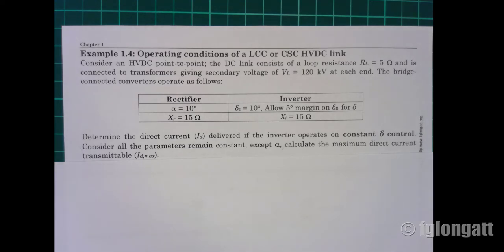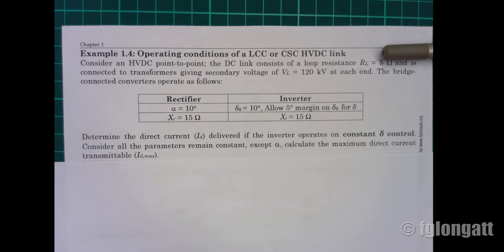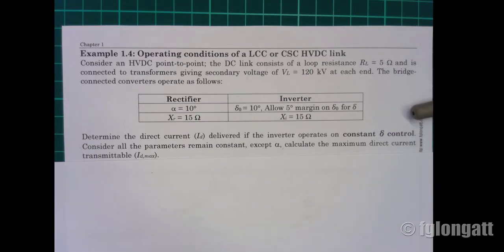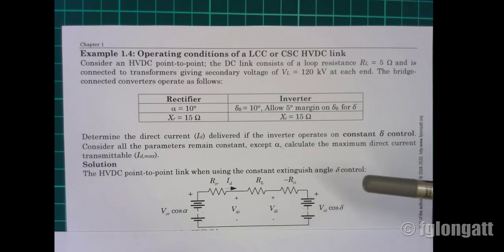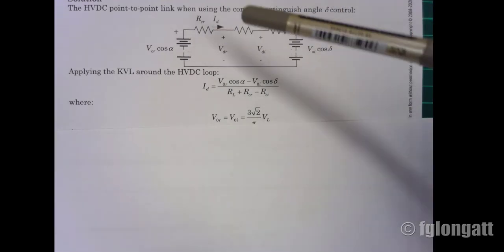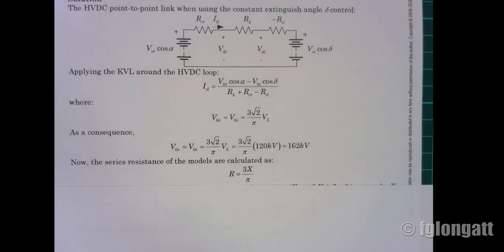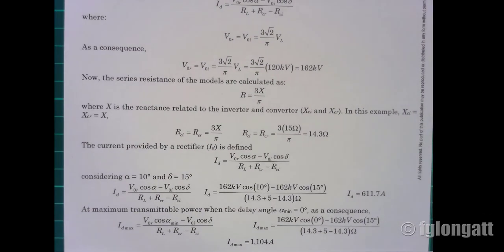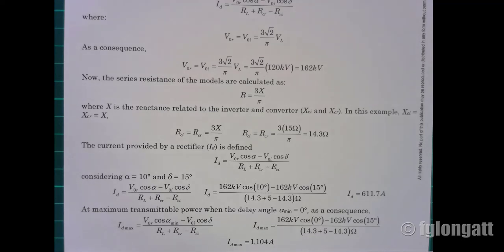Example 1.4, Operating conditions of a LCC or CSC HVDC link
Consider an HVDC point-to-point; the DC link consists of a loop resistance RL = 5  and is connected to transformers giving secondary voltage of VL = 120 kV at each end. The bridge-connected converters operate as follows:

Rectifier Inverter
 = 10 δ0 = 10, Allow 5 margin on δ0  for δ
Xr = 15 Ω Xi = 15 Ω

Determine the direct current (Id) delivered if the inverter operates on constant δ control. Consider all the parameters remain constant, except , calculate the maximum direct current transmittable (Id,max).